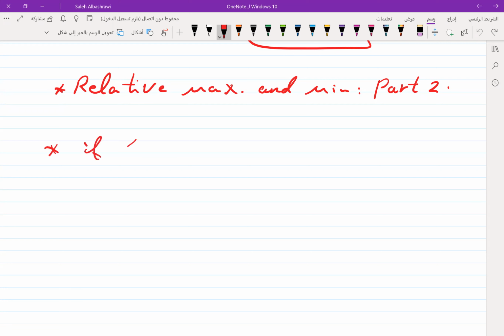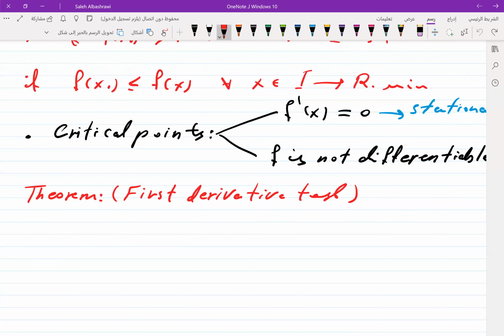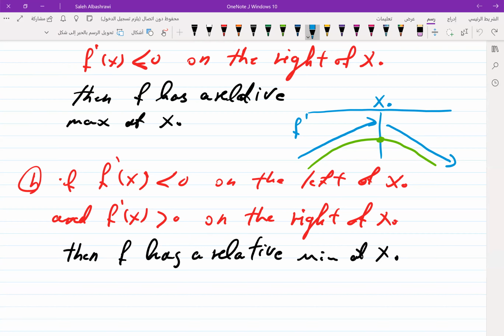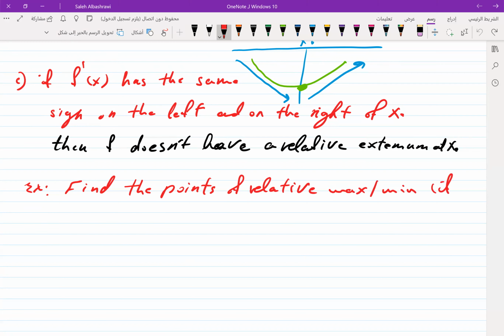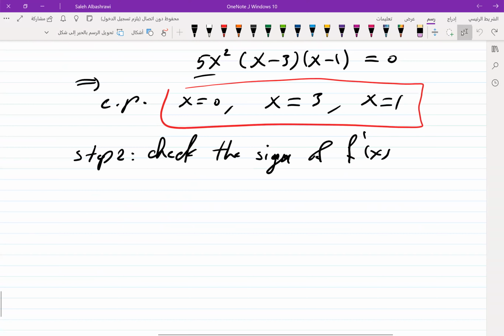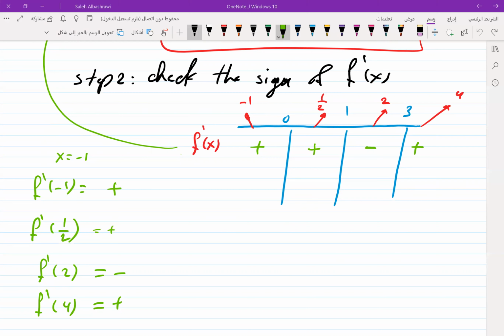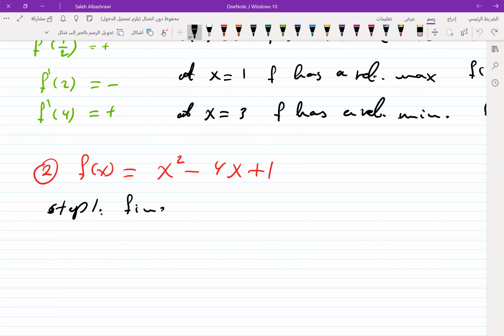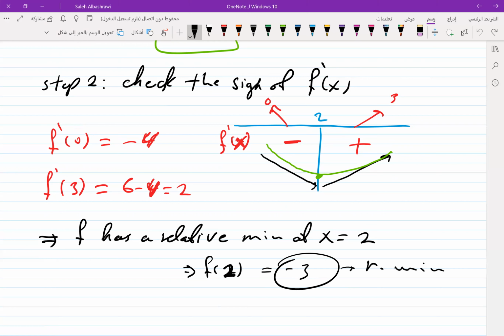Calculus: Relative Max. and Min. Part 2